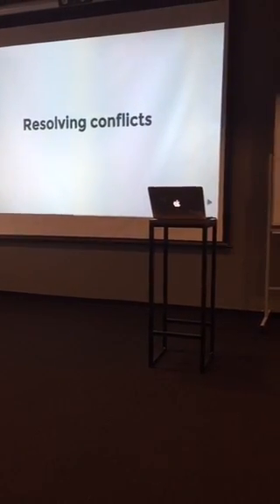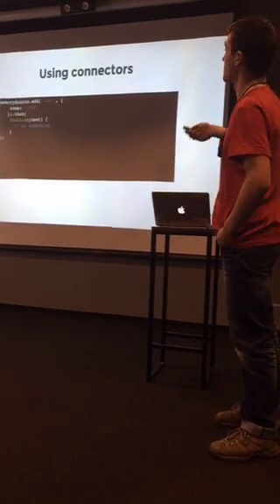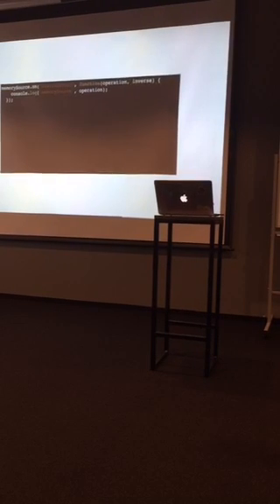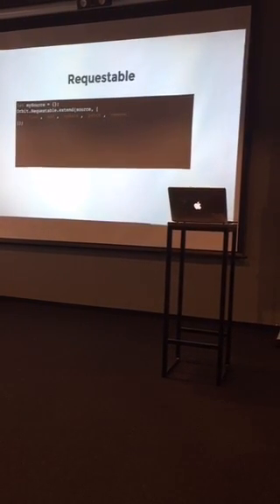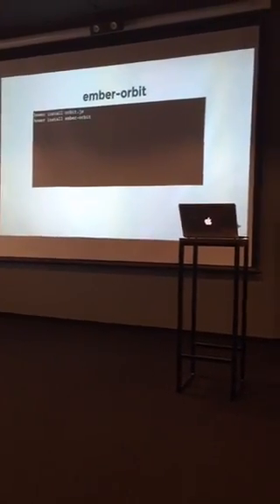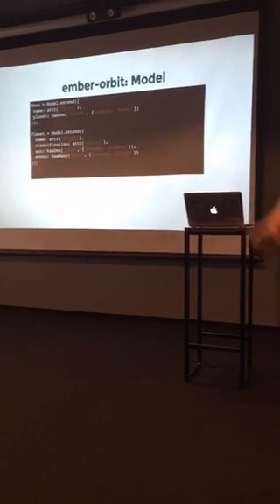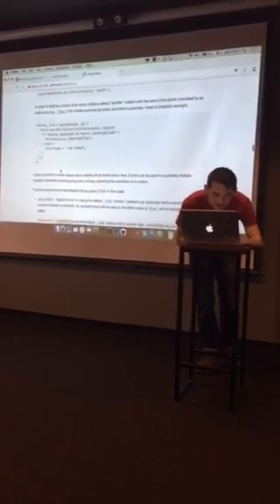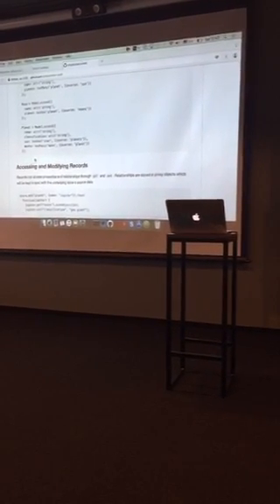"Data Access with OrbitJS" by Іван Лаврів @ KyivJS 05 12 15